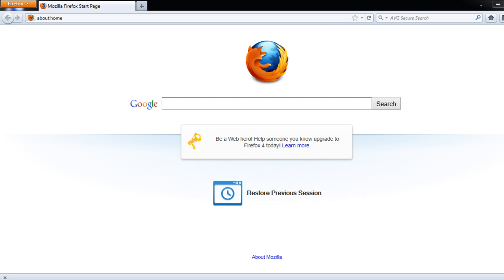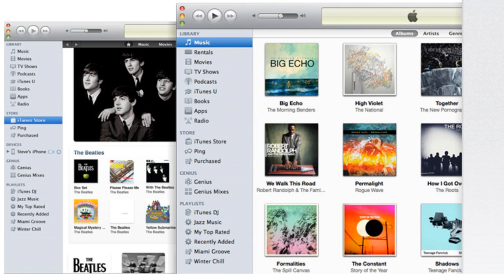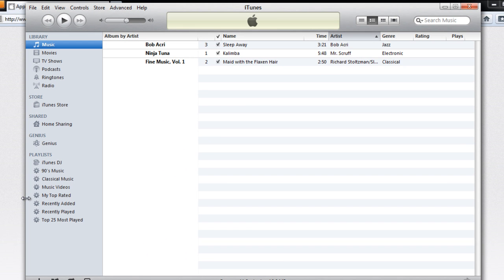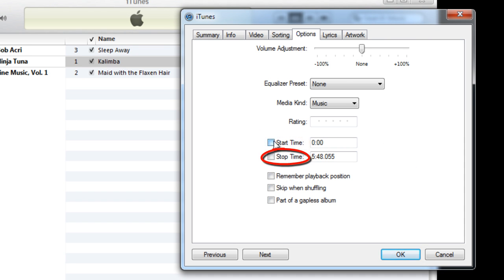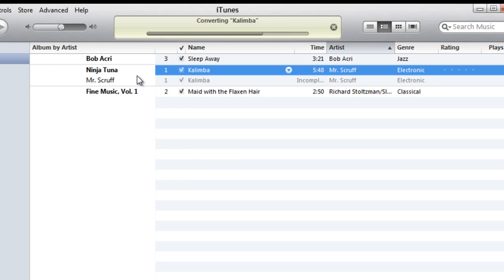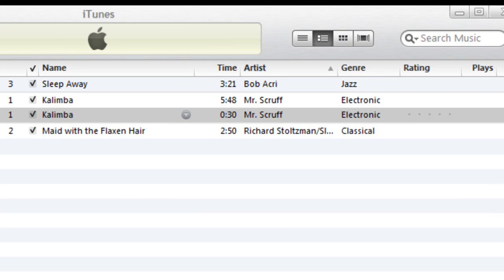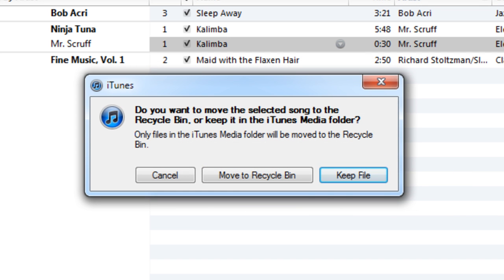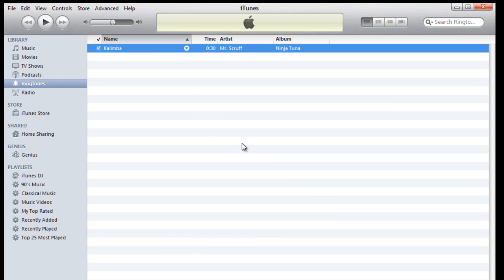How to Create Ringtones in iTunes 10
Making custom ring tones for your iphone is way easier then you think.

Making custom ring tones for your iphone is way easier then you think. Just by a single drag and drop action you can enjoy your very own custom ring tones. Just follow the simple steps given below.

Step No. 1: Log on to the Apple Website

Log on to the url

Step No. 2: Download and Installation

Once the web page has been loaded, click on the "Download iTunes" button located on the top right corner of the page. The website would automatically detect your operating system and allow you to download a version accordingly. Download and install iTunes on your computer

Step No. 3: iTunes

Once done with the installation process, open up the iTunes application and go to the music library.

Step No. 4: Choose a Song

Choose a song you want converted into a ring tone. Right click on the file and choose the "Get Info" option.

Step No. 5: Options Tab

Once the new window pops up, go to the options tab and click on "Start Time" and "Stop Time". Set the stop time to 30 seconds. The maximum duration for your custom ring tone is 40 seconds.

Step No. 6: Options Tab

When the new window pops up, go to the options tab and click on the "Start Time" and "Stop Time" check boxes. Set the Stop Time to 30 seconds. Leave the Start Time to 0:00 if you want the song to start from the beginning.

Step No. 7: Advanced Option

Now go to advanced and select the "Create AAC Version" option.

Step No. 8: Drag and Drop

Now simply drag and drop the AAC file on your desktop and change the extension of the file from ".m4a" to ".m4r".

Step No. 9: Hit Delete

Delete the 30 second AAC version which you previously created on iTunes. You can do that by simply clicking on the file and pressing the delete button.

Step No. 10: Drag and Drop

Drag and drop the ".m4r" file, located on your desktop, to the iTunes music library. And there you have it! Go to the ring tones tab and you would see that your song has been converted into a ring tone.